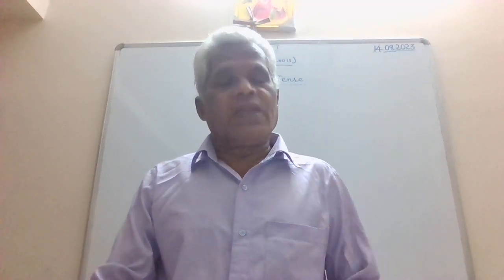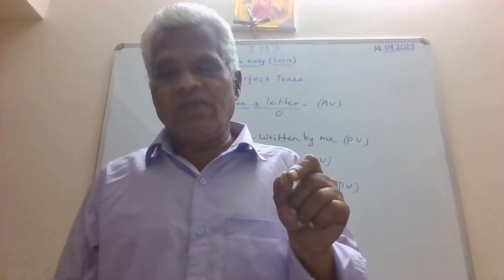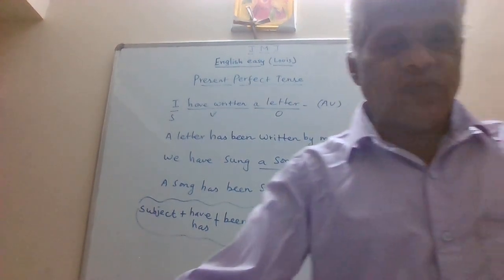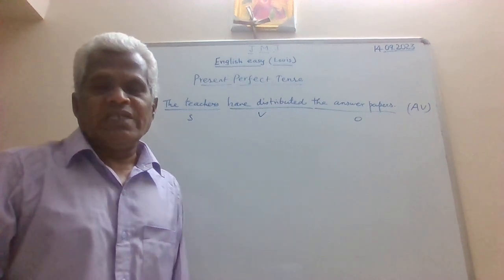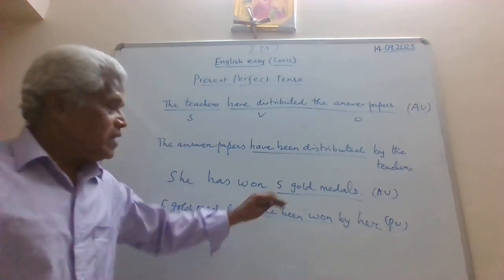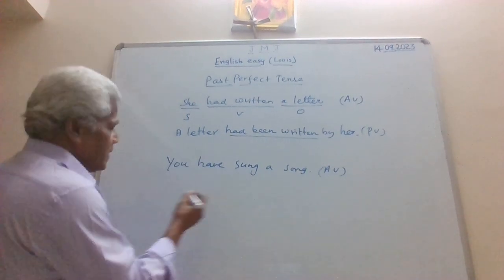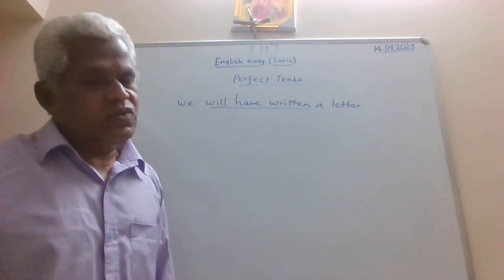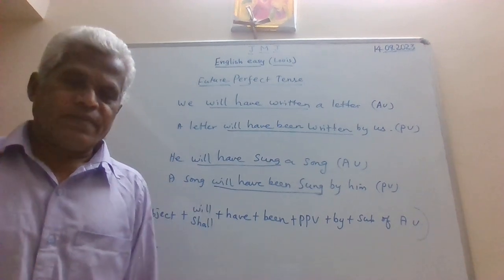Passivation in Perfect Tenses.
The viewers are helped to understand to write passive voice sentences for perfect tenses through formulas. It is hoped that the viewers will have a better understanding of Passivation in Perfect Tenses.